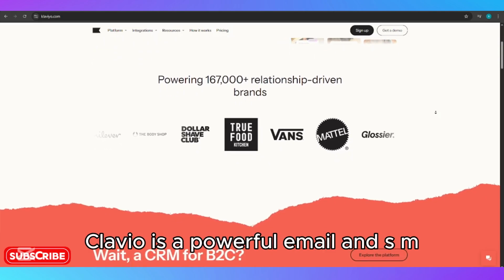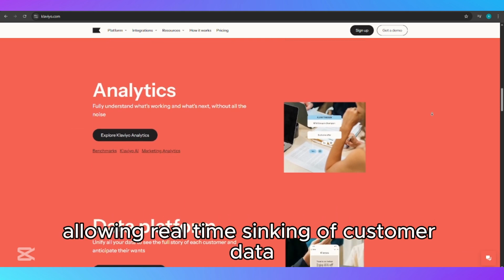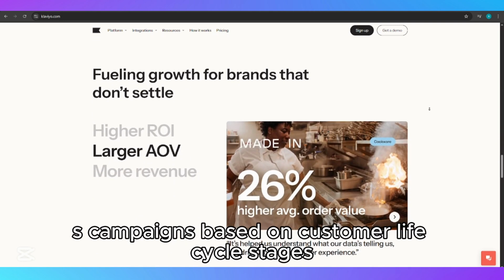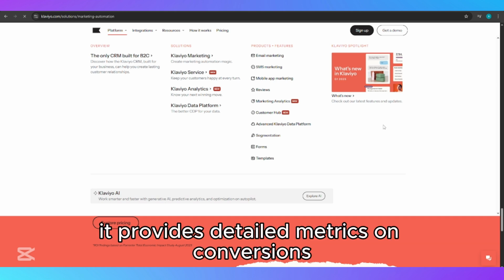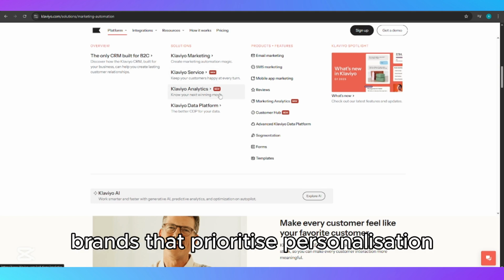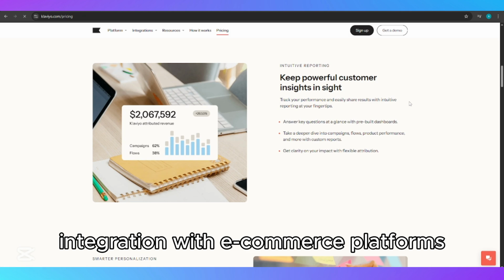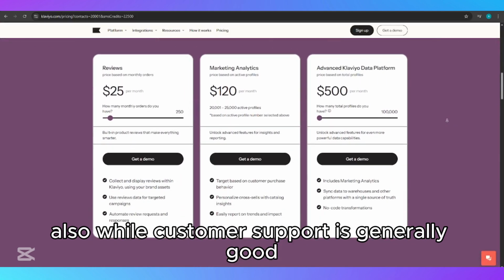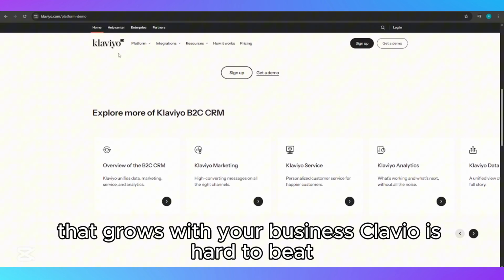Klaviyo Email Marketing Tool Full Review - Features, Strengths, Weaknesses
In this video: Klaviyo Email Marketing Tool Full Review - Features, Strengths, Weaknesses